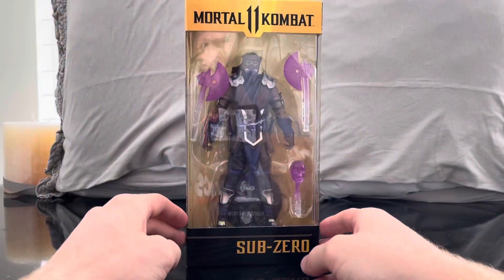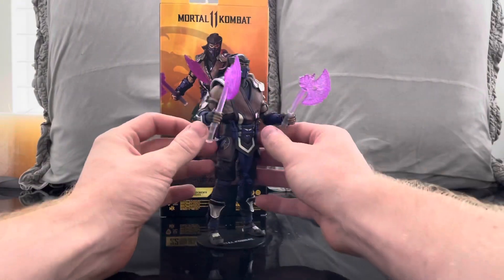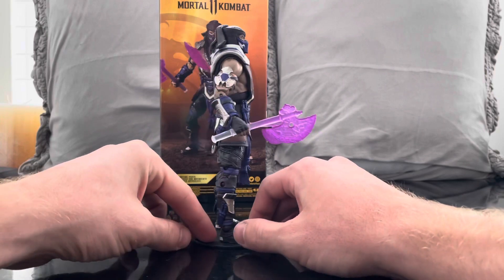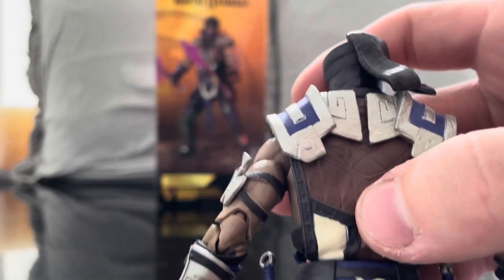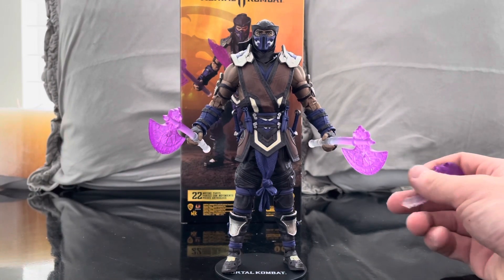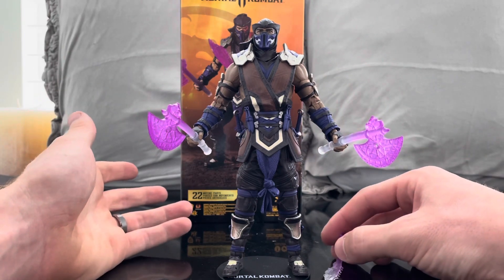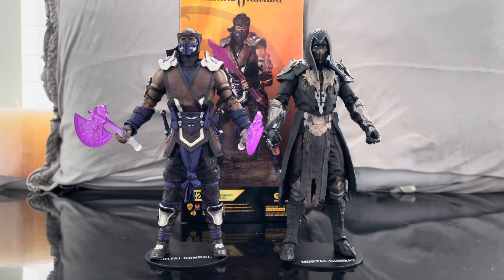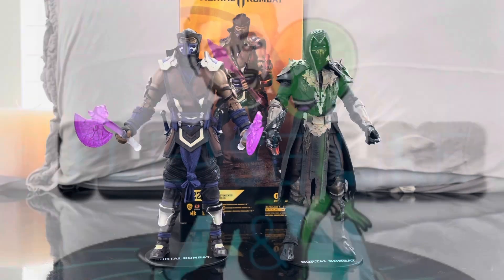McFarlane Toys Mortal Kombat Sub Zero Winter Purple Action Figure Review!